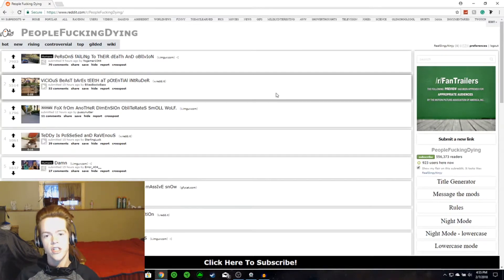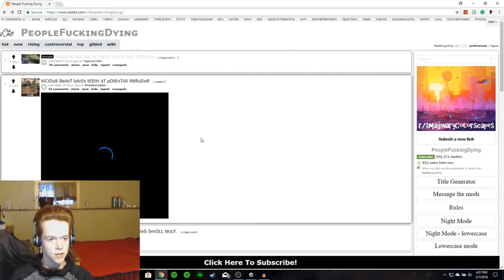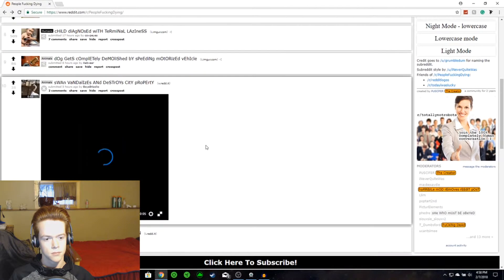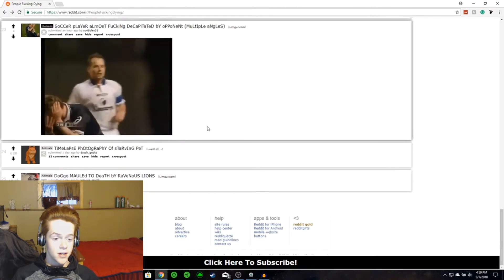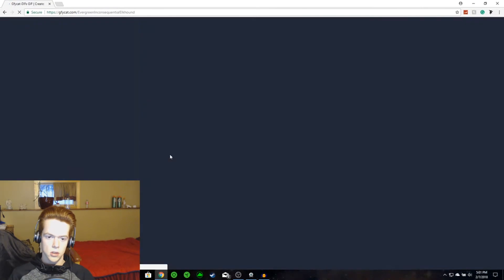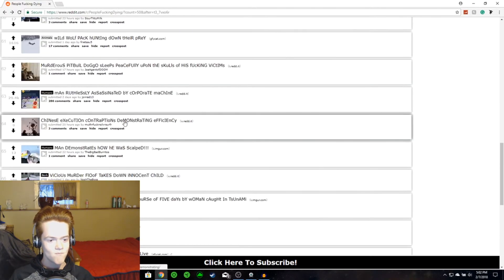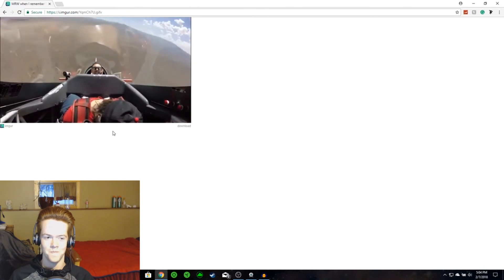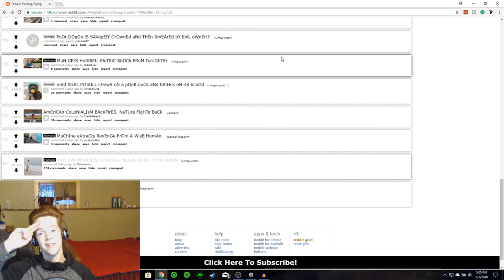noThIng SuSPicIous About thIs SubREddIt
I see you've made it into the description, welcome.